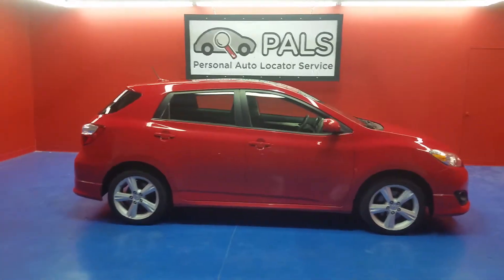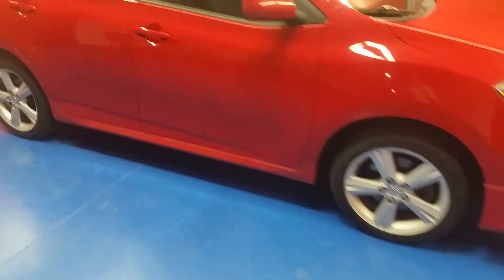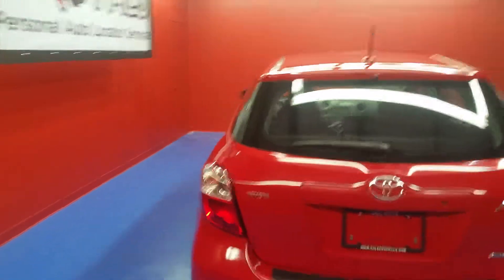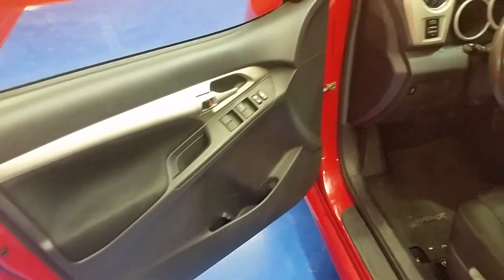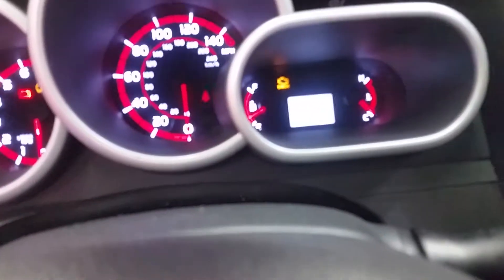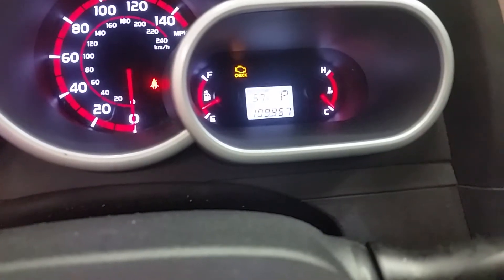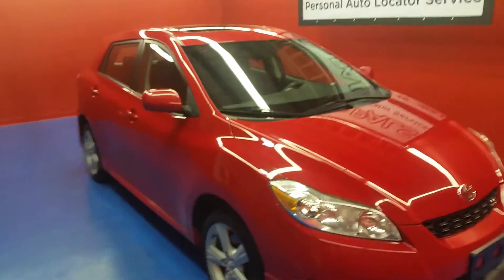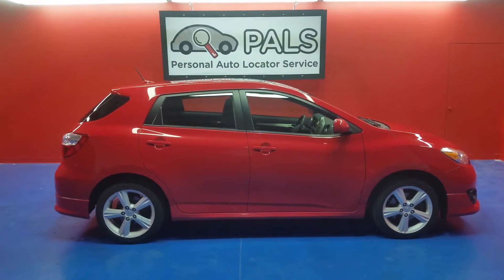2009 Toyota Matrix S AWD